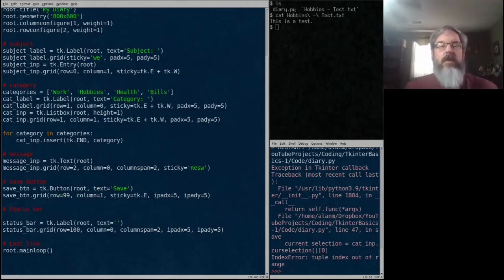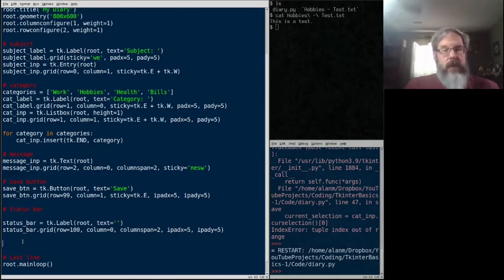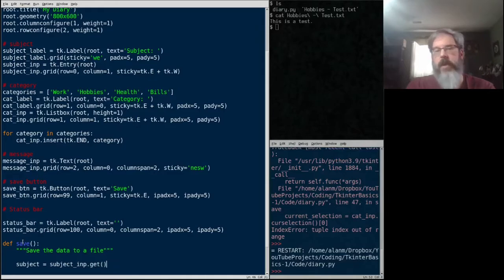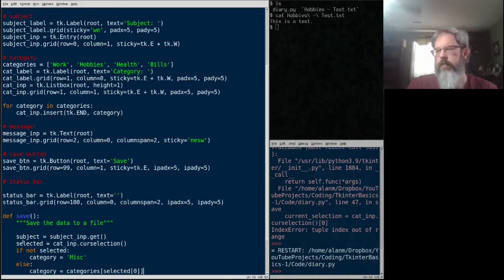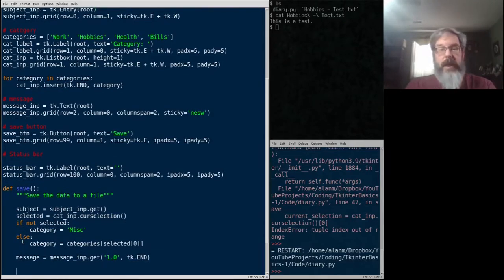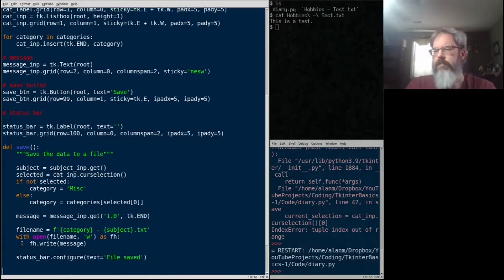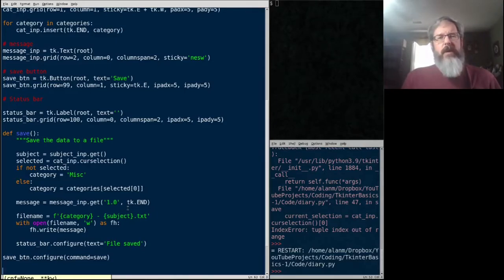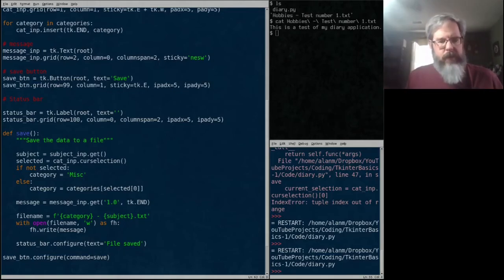Tkinter Basics 2: Events and Callback Functions